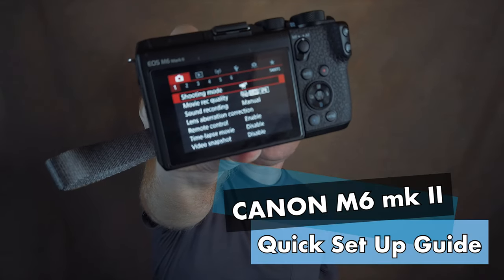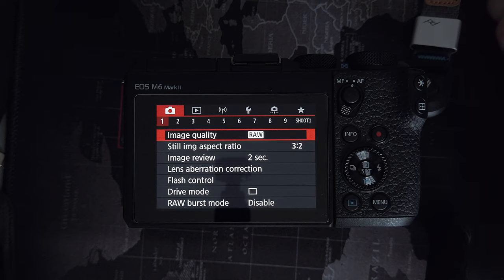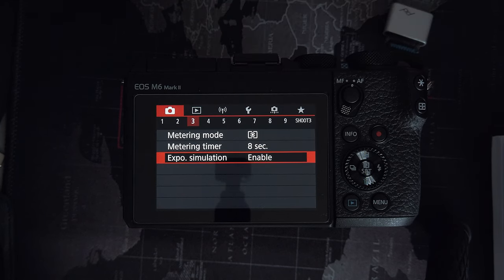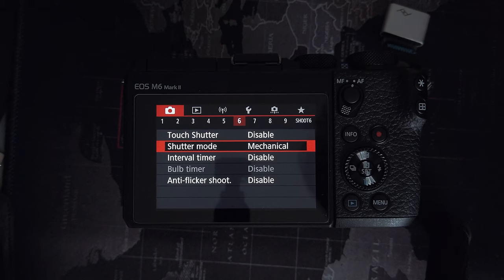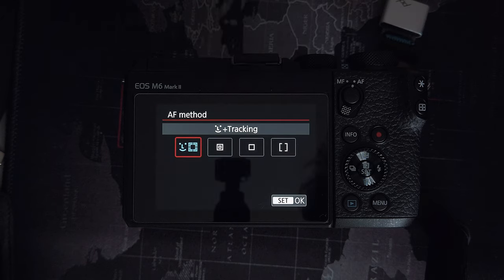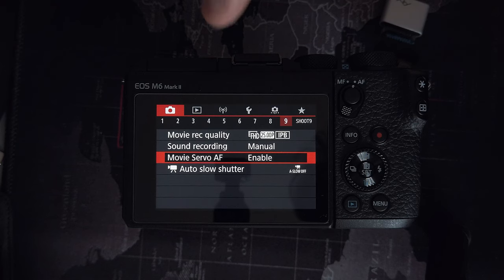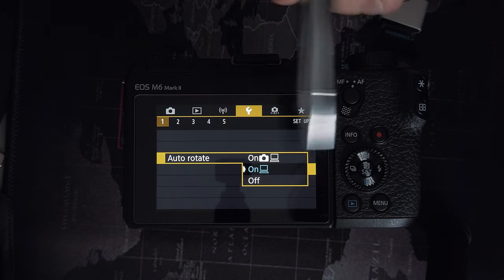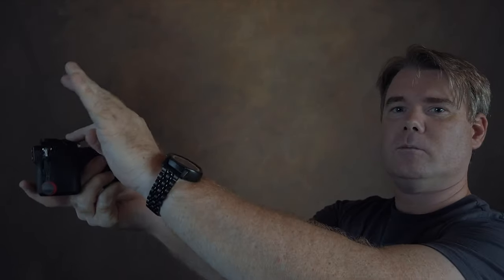Canon M6 Mark II | Quick Set Up Guide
This video I take you though a quick set up of the menu in the Canon Eos M6 Mark II . I point out and explain the key settings to adjust that helped me as I embarked on a journey to learn how to get the most out of my camera.

Cameras:
Canon M6 Mark II
DJI Osmo Pocket 2 Creator Combo

Batteries:
Batmax 2Packs LP-E17 Battery + LED USB-C Dual Battery Charger

Lenses:
Canon EF-M 15-45mm
Canon 50MM 1.8 STM
Sigma 16mm EF-M mount
Canon EF-S 55-250mm STM
Canon EF-S 18-135 STM
Canon EF-M Mount Adapter

Audio:
Diety V-Mic D4
BOYA BY-M1 3.5mm Lavalier Mic
Saramonic SR-MX1 3.5mm Omnidirectional Mic
Osmo Pocket Audio Adapter

Filters and Adapters:
K&F 2-32 Variable ND Filter
49 - 67mm Step-up ring
PolarPro Cinema Series ND Filter 3 pack for Osmo Pocket
SmallRog Vlogging Cold Shoe Plate for M6 Mark II
PGYTECH Handgrip Mount Plus for Ronin SC

Lighting:
Yongnuo YN300AIR II LED Panel video light
Aputure MC RGB LED Light
D-Fuse Med Led Light Panel Soft Box

Camera Bag and TriPods:
PGYTECH One Mo Camera Backpack
Lowepro Slingshot 102 Camera Bag
Sirui tripod 3t-15
Sirui B-00K Aluminium mini Ball Head
Jobi Goorilla Pod 5k

Gimbal:
Dji RS2 3 axis Gimbal